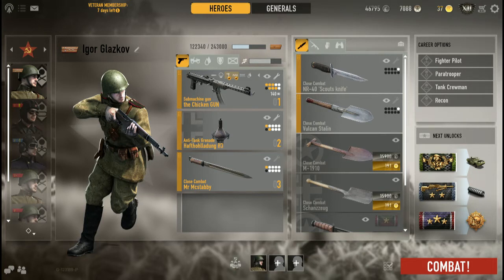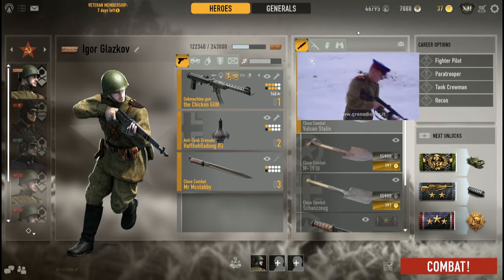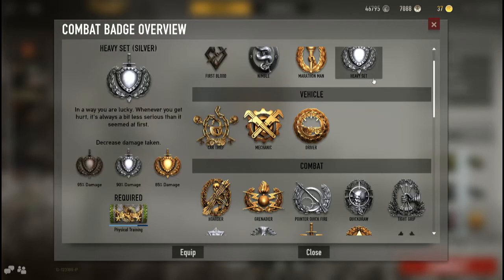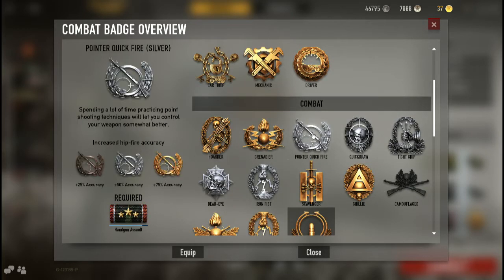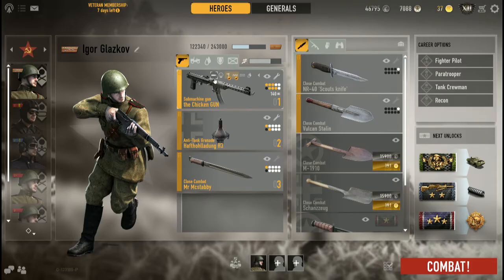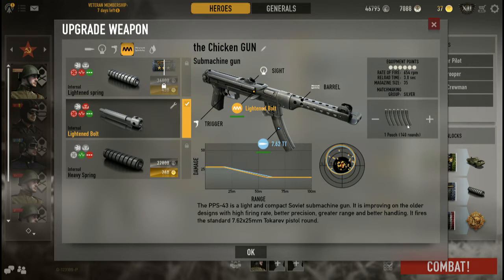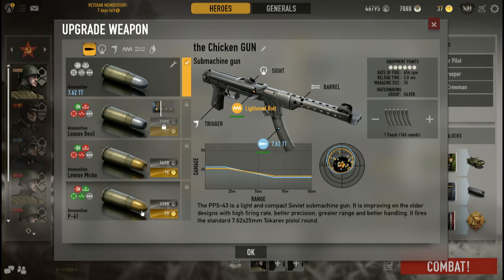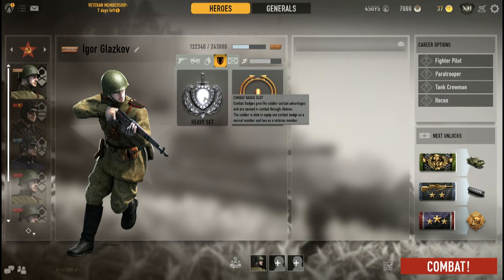[H&G] PPSH 43 review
you voted and here it is guys the PPSH 43 Cobra Style !!

Hi guys and welcome back to another H&G weapons Review and todays weapon is the PPSH 43 for the USSR faction of the game so please Sit back relax enjoy the video and please note all builds are to MY play style yours may be different and please Mod your Guns to your liking...please do commnet downbelow on what Gun you want to see next as well as give the video a like it helps the channel Grow as well as lets me know what kind of Content you want to see on the Channel..

Links

Links